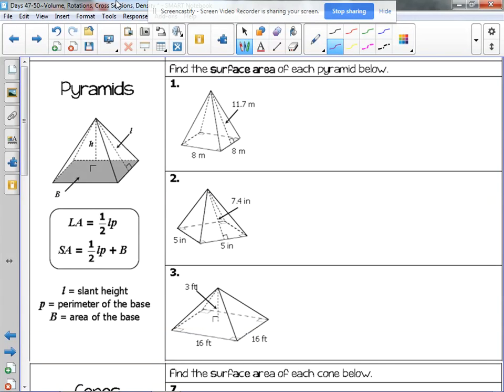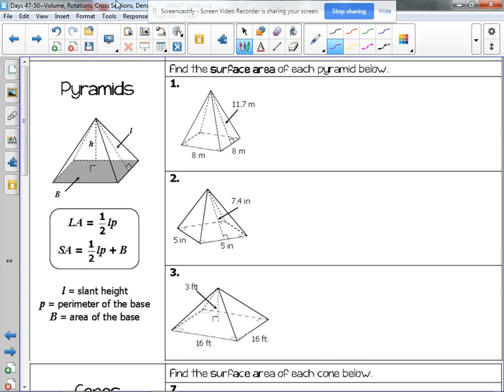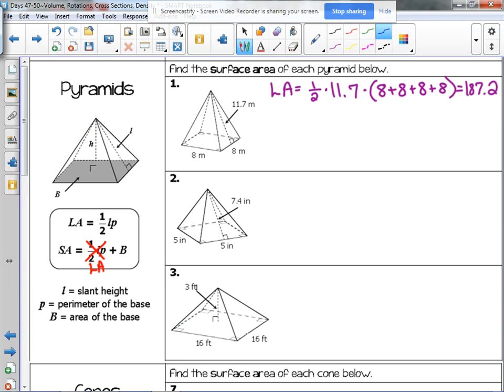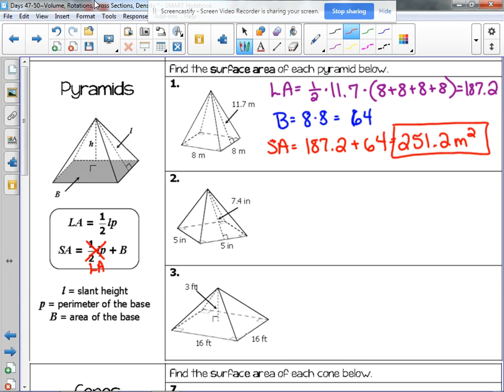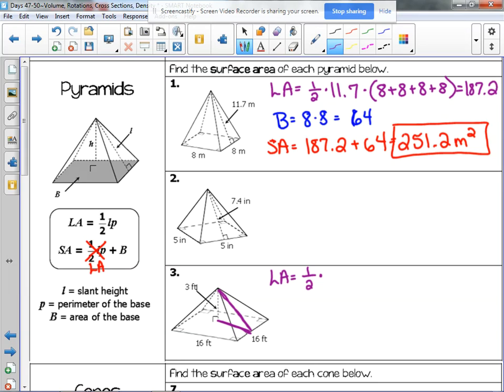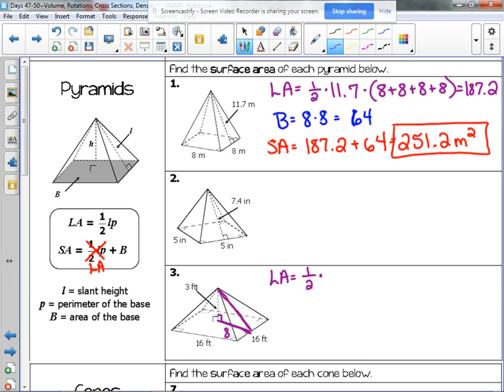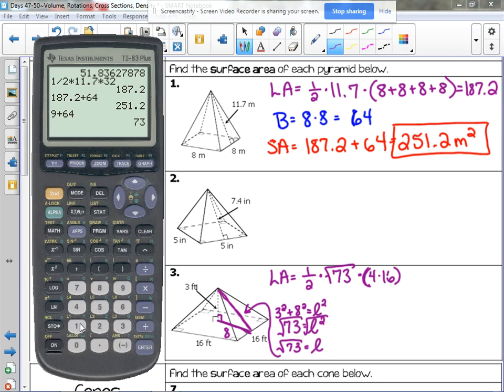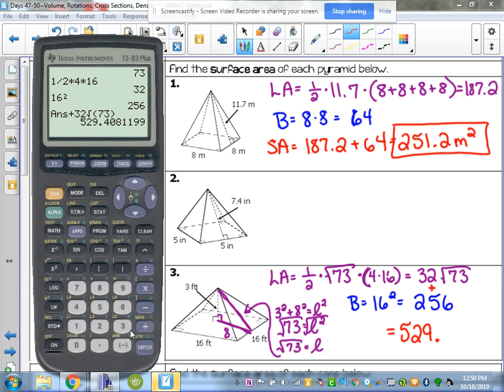Surface Area of Pyramids ~ Math 3